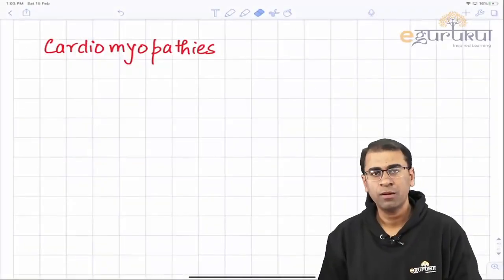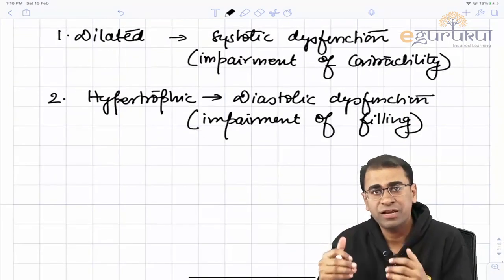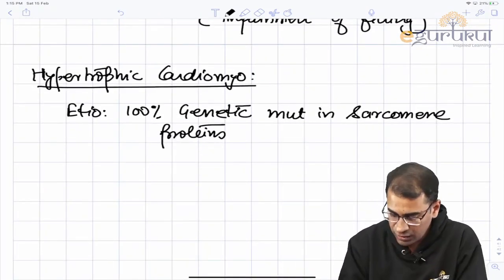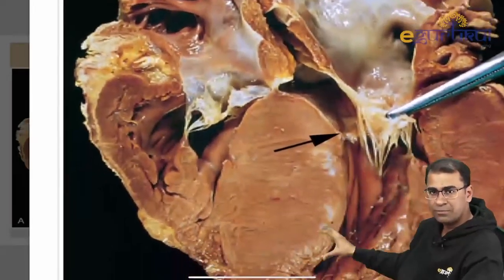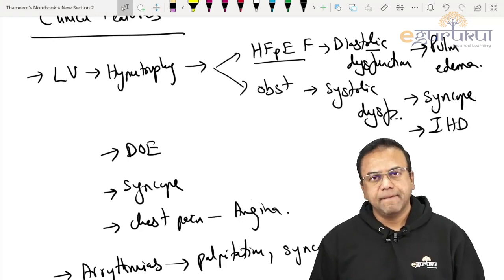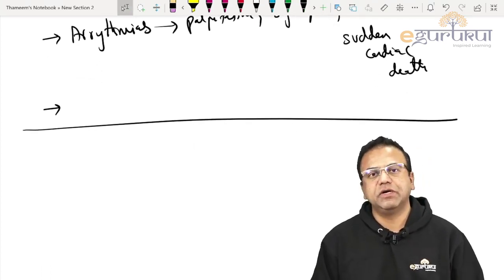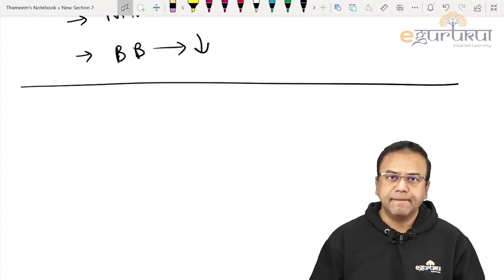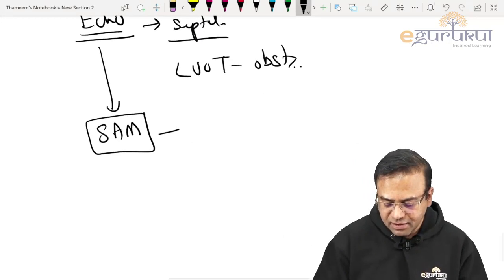Hypertrophic Cardiomyopathies integrated discussion by Dr Thameem Saif & Dr Praveen